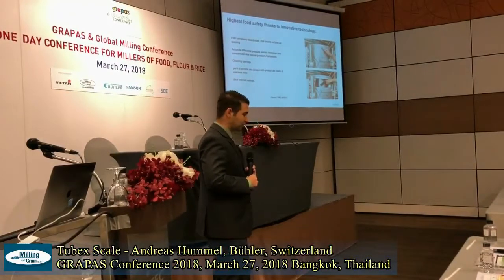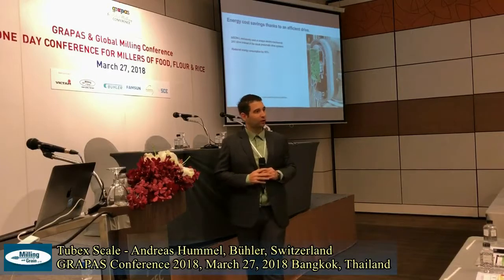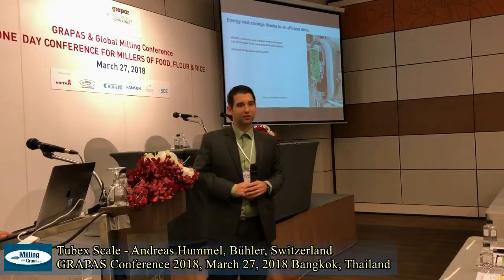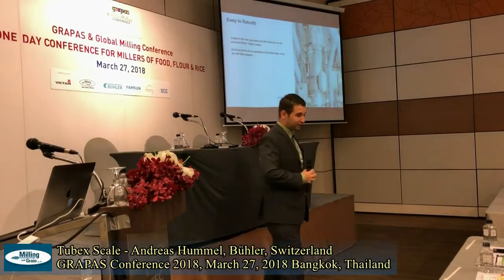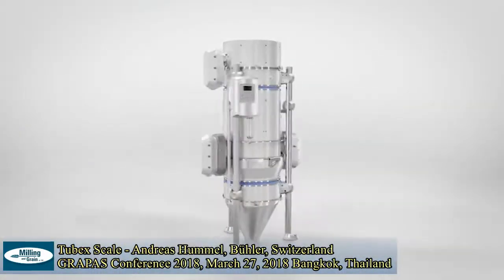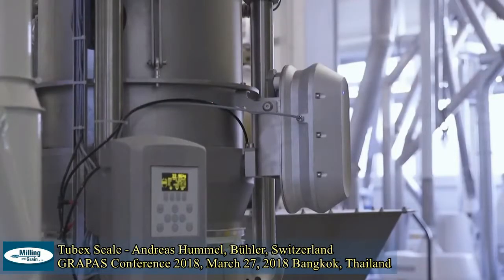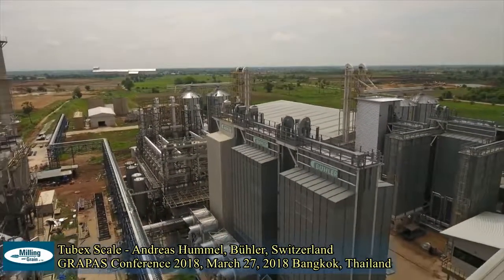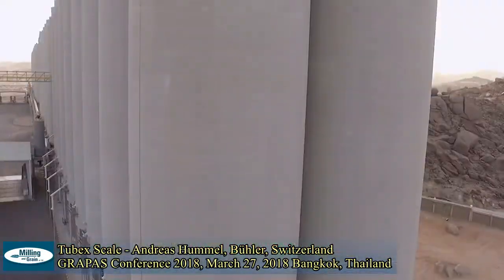Tubex Scale Andreas Hummel, Bühler, Switzerland